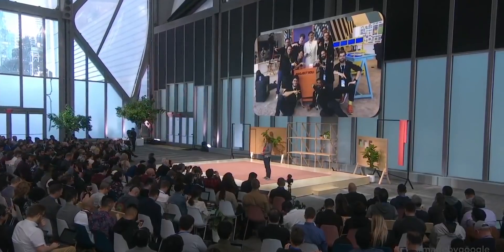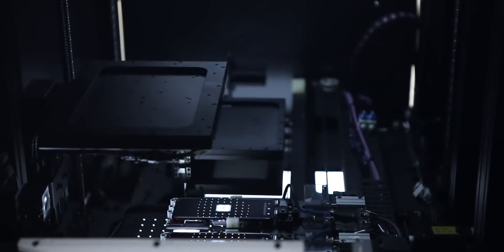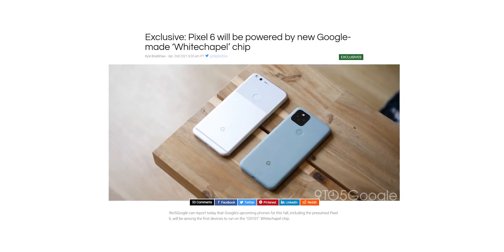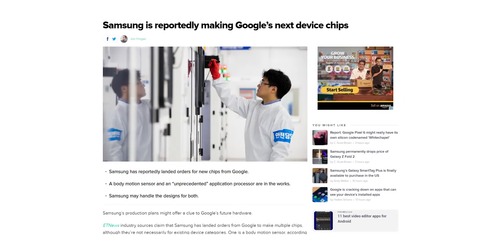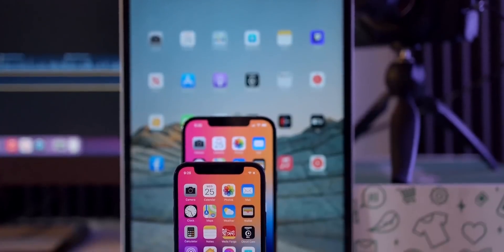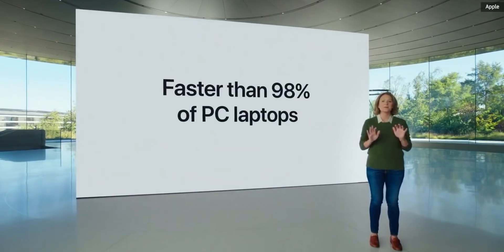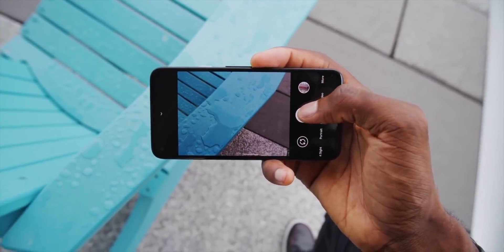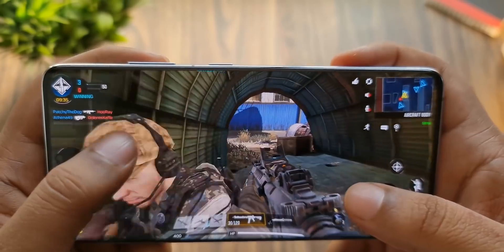Google Pixel 6 - THIS IS BIG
Google Pixel 6 is one of the high-profile Android flagship smartphones of this year and Google is planning to make the Pixel 6 stand out from the giants, Samsung and Apple by offering a custom smartphone SoC for the Pixel lineup. This is big for the smartphone world as providing a custom SoC would mean Google can better optimize the Pixel lineup which is something not possible with off-the-shelf Qualcomm's chips.

Also, this means the Pixel 6 will have a proper in-house flagship processor and not a midrange one.